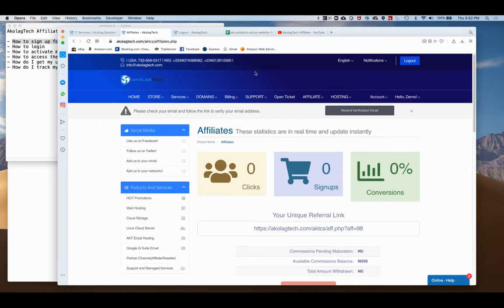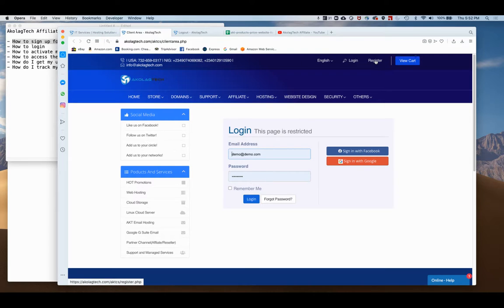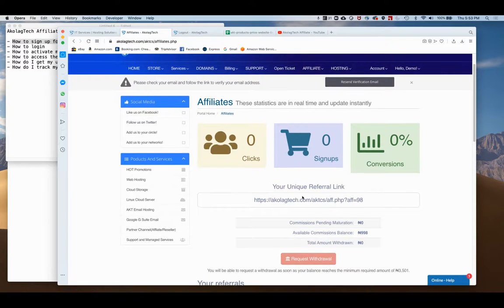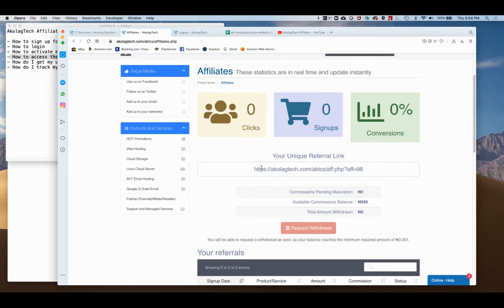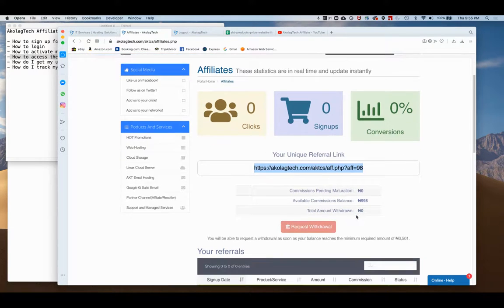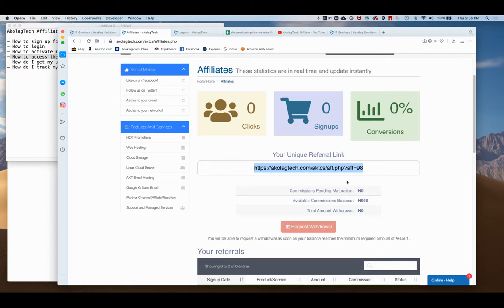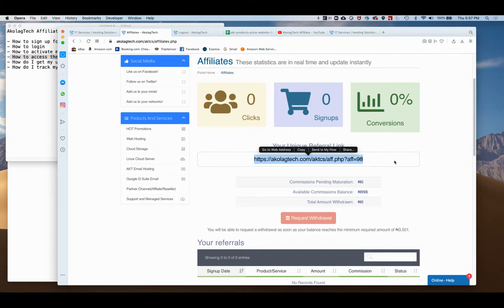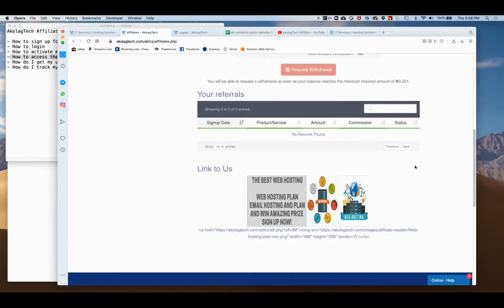AkolagTech affiliate portal, referral URL, and track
- How to access the Affiliate portal and how to use the affiliate dashboard?
- How do I get my unique URL or id to track my sale?
- How do I track my clicks, conversion, referrals or sales?